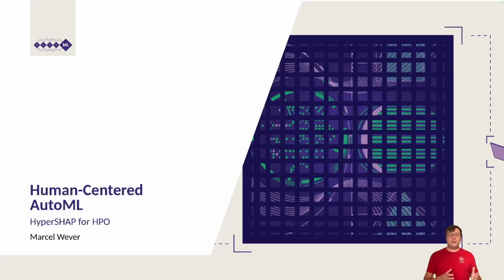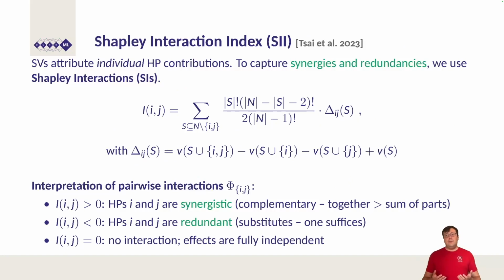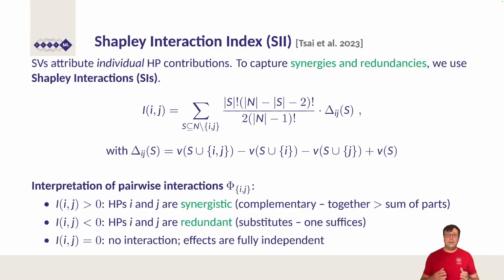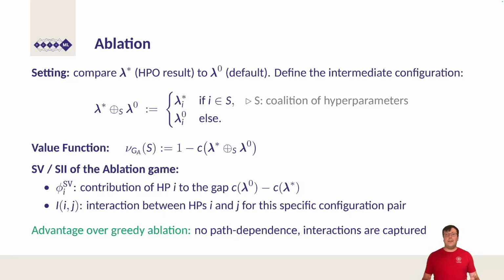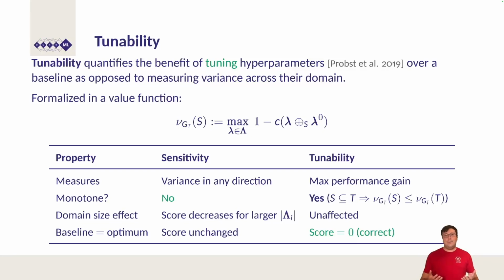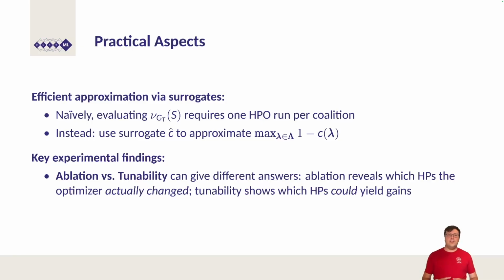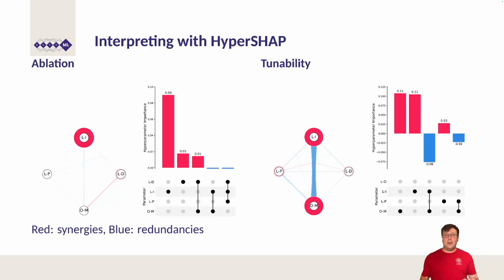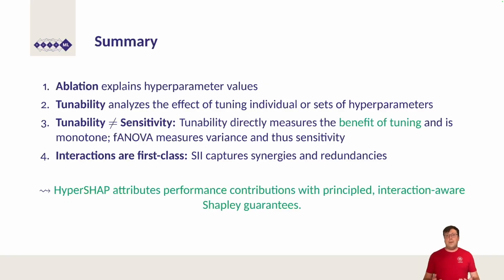AutoML MOOC Chapter 9.4 - Human-Centered AutoML: HyperSHAP for HPO